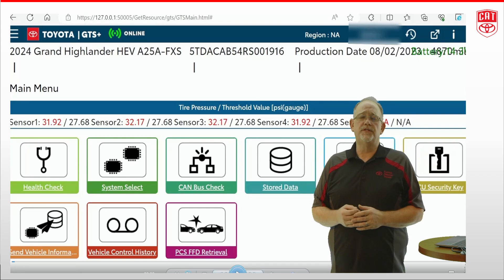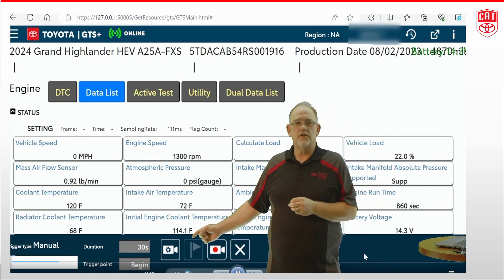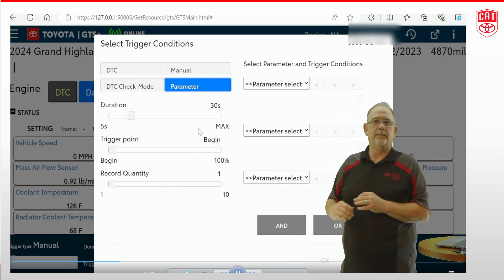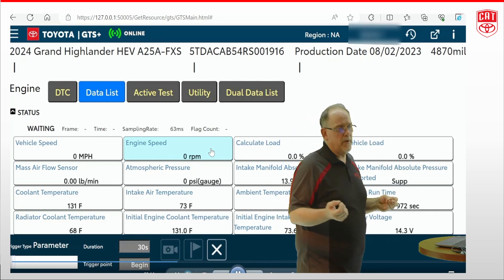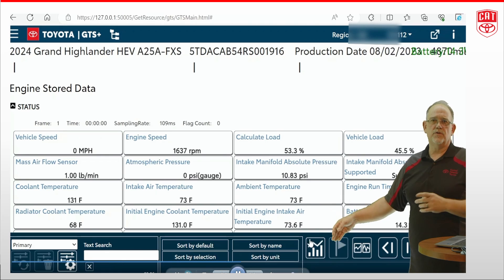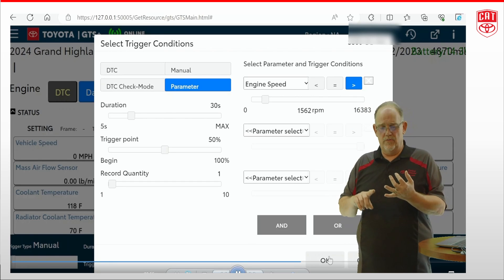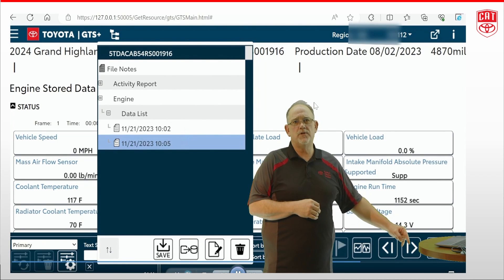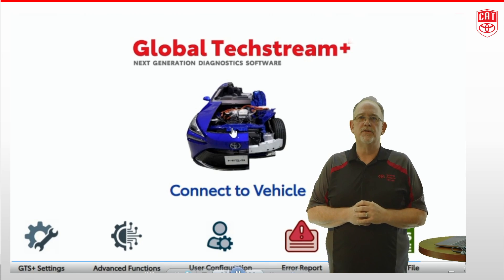SNAPSHOTS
This one's about using parameters to trigger snapshots.